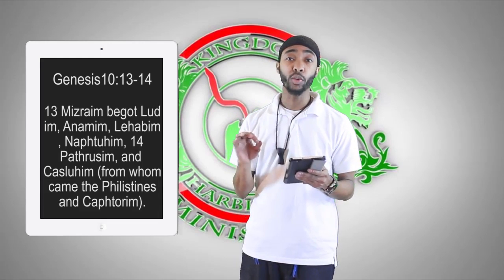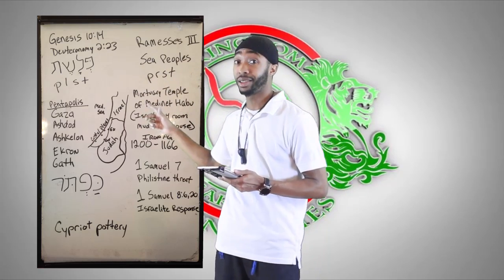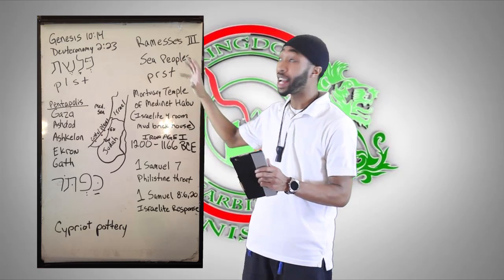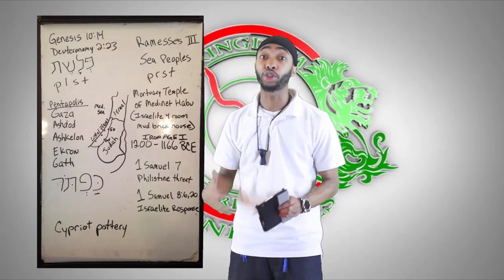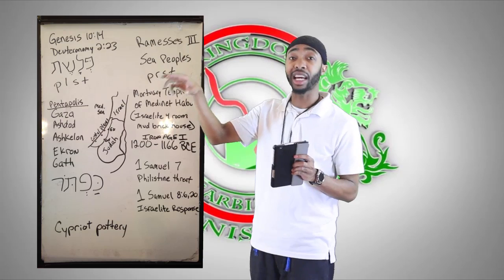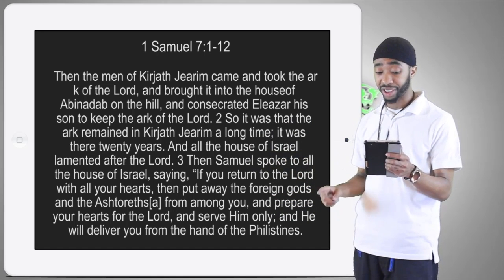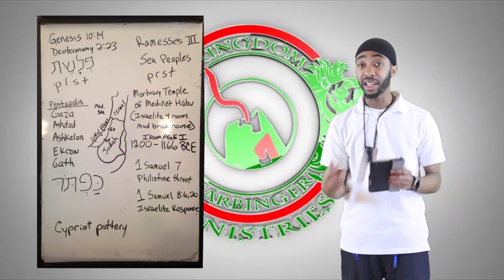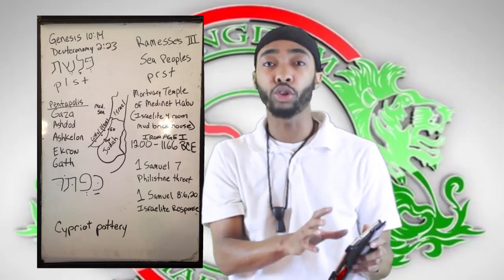The origin of the Ancient Philistines and their influence on Ancient Israel's Monarchy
A brief unscripted and impromptu lecture on the origin of the Ancient Philistines and how their arrival and expansion caused the Ancient Israelites to create a monarchy.

Note: Caphthor is believed to be Cyprus or Crete. This is an indicator of the provenance of these peoples. Cypriot-Minoan pottery influenced Mycenean IIIC which later developed into Philistine Bichrome ware on the coastal plains of the Levant during the Iron Age I arrival and settlement of the Philistines. This short lecture was designed to demonstrate how history, archaeology and literary analysis aids in anthropological studies of ancient cultures.